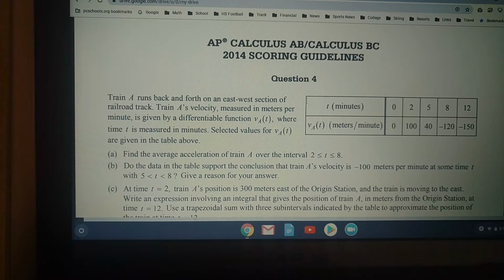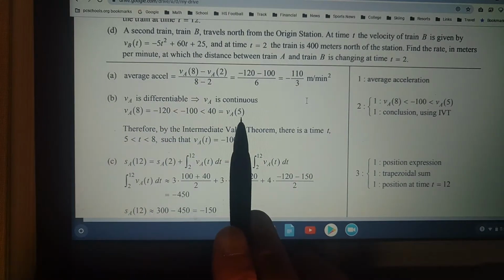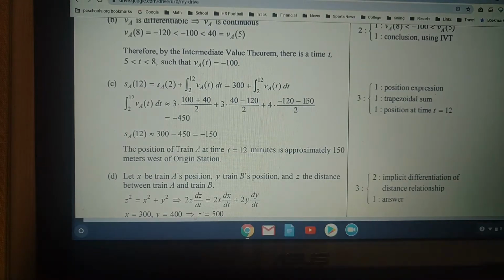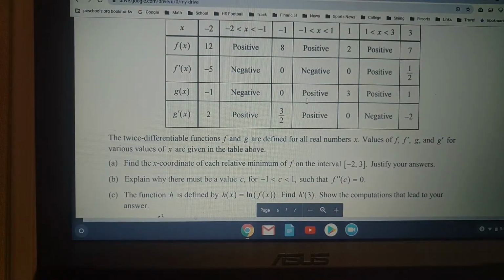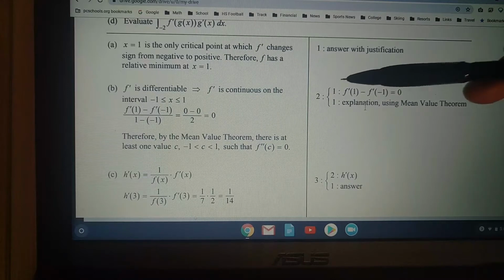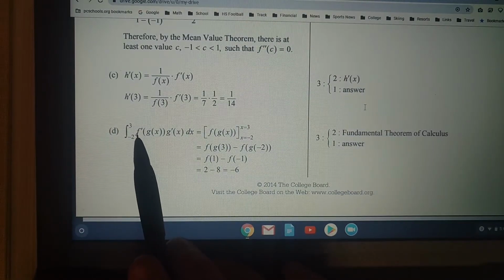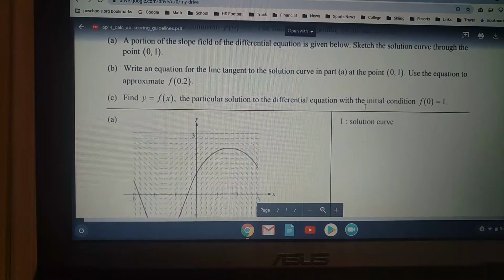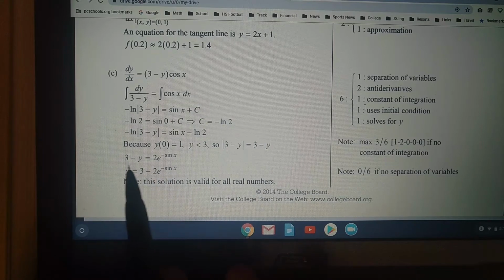2014 AB FR 4-6 scoring video